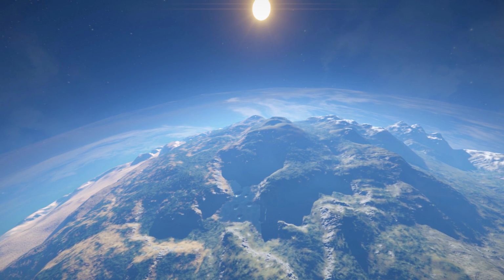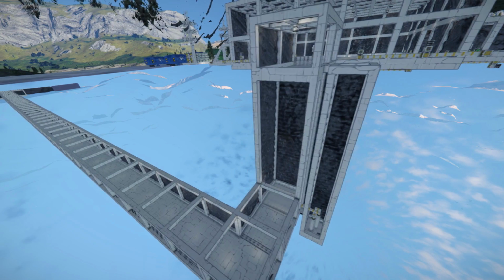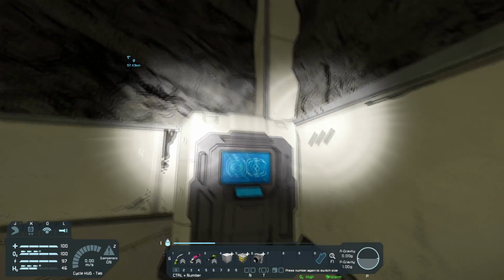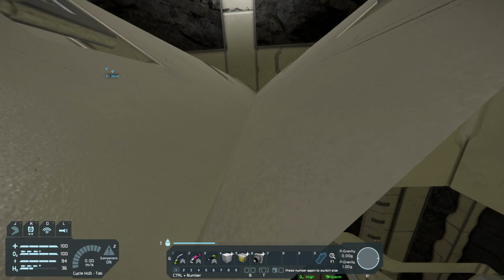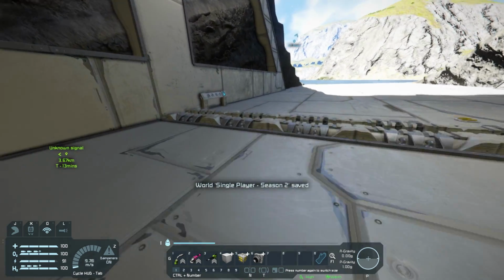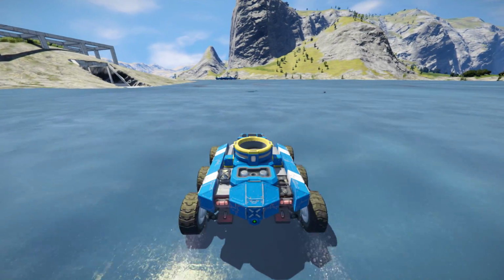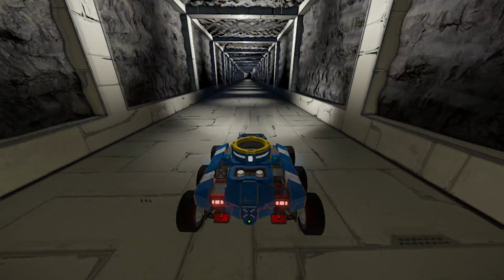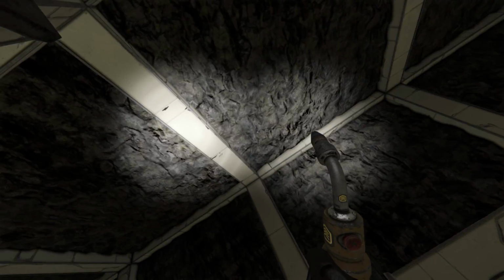Space Engineers - S2E38 'Automating The Elevator'